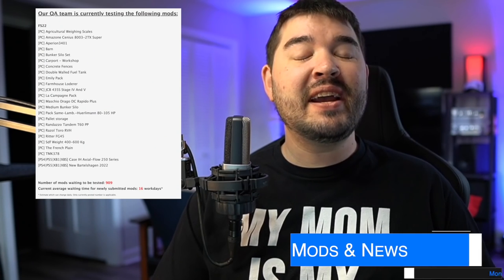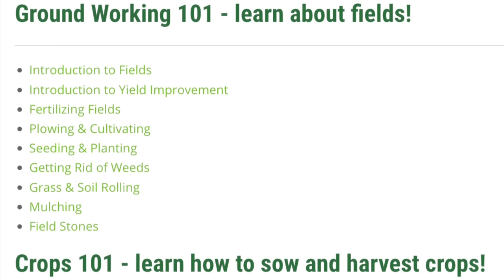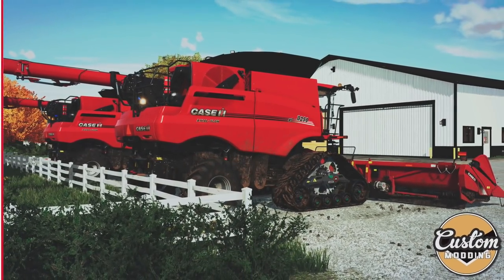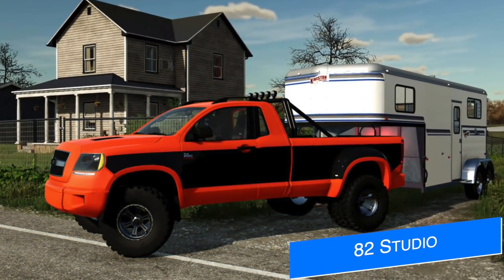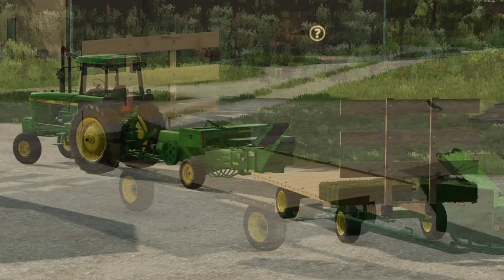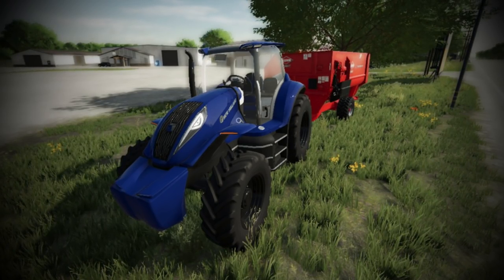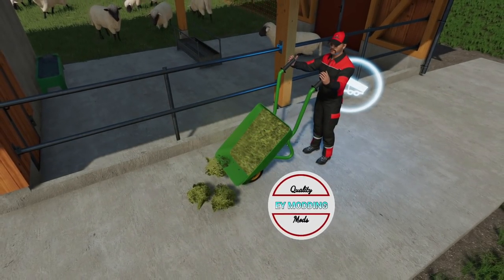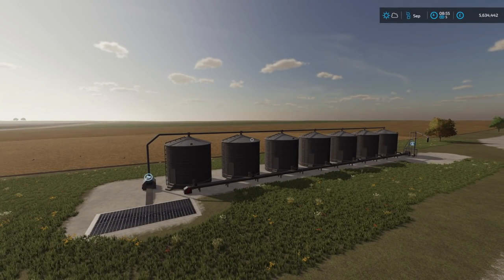Farm Sim News! Dump Truck with Tracks, Welker Farms, & SiiD Is Back!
Dump Truck w.Tracks, Welker Farms, & SiiD Is Back!

0:00 - Today’s Top Stories
0:11 - Mods In Testing
0:56 - New Mods Out Now
1:10 - FS Academy New Courses
1:32 - Farm Sim Podcast Live
2:05 - Custom Modding
2:57 - SiiD Modding
4:08 - 82 Studio
5:00 - Rooster Mods
5:46 - AMG Agri
6:15 - Agro Mods
6:47 - KRKZ Modding
7:18 - EY Modding
8:07 - LR Modding
8:32 - Lancyboi
8:47 - Mappers Paradise
9:26 - Outro